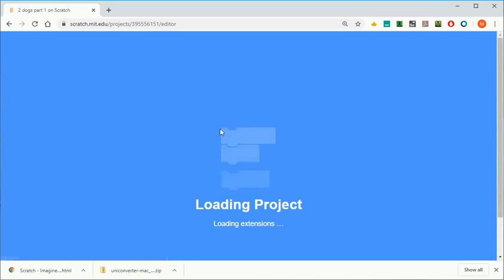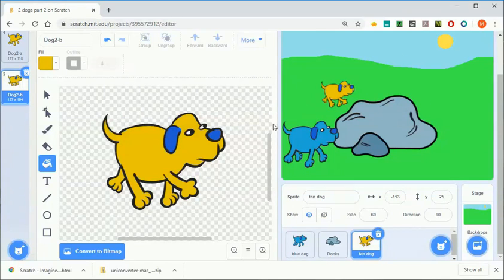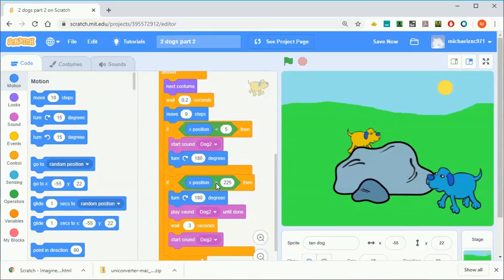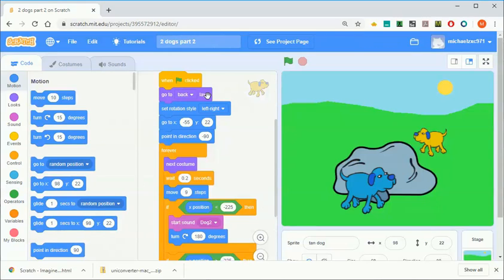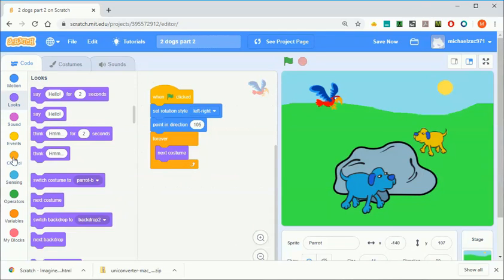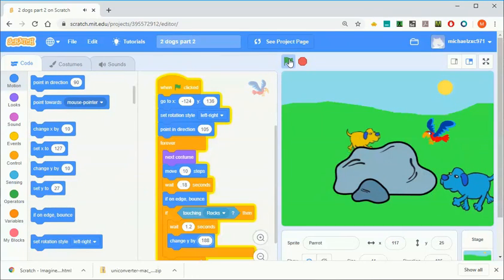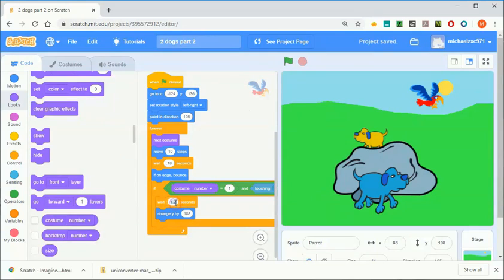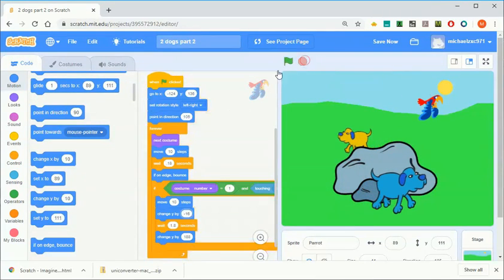scratch lesson: 2 dogs part 2